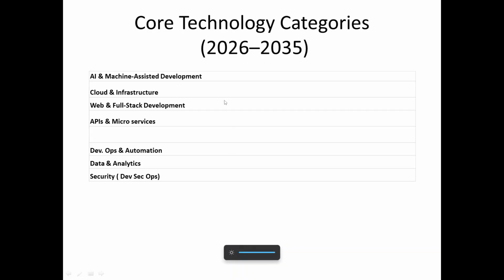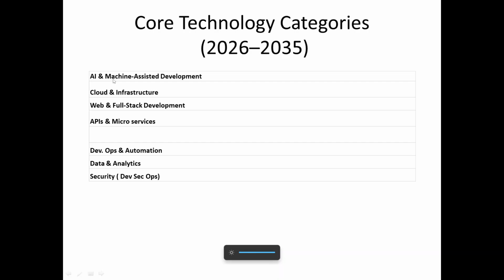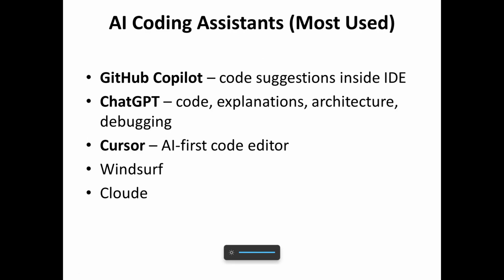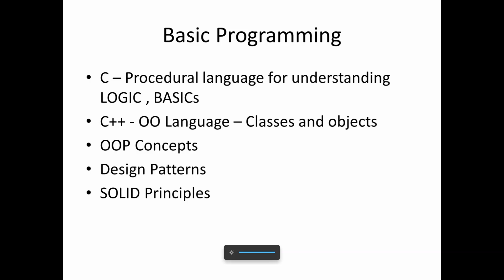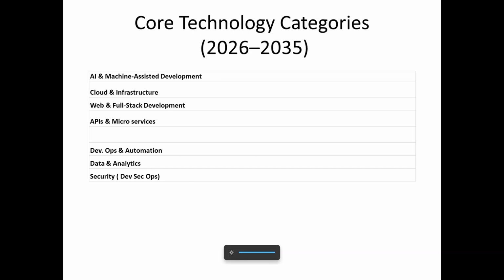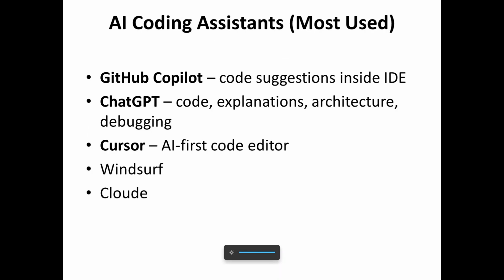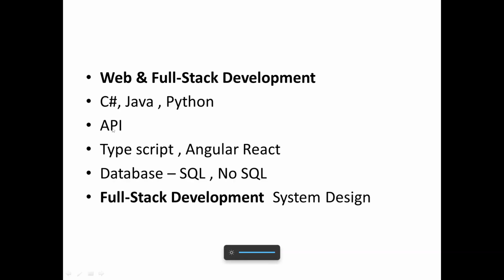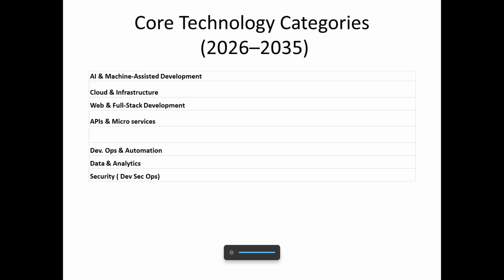1. AI-Assisted Full Stack Development: A Career Path for Developers & Freshers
This video is for Software Developers, Freshers, and IT Professionals who want to build a future-ready career in AI-Assisted Full Stack Development.

In this video, we explore the Core Technology Categories that will shape IT careers from 2026 to 2035, along with essential programming languages, design principles, and modern AI tools.

Core Technology Areas Covered:
• AI & Machine-Assisted Development
• Cloud & Infrastructure
• Web & Full-Stack Development
• Mobile & Cross-Platform Development
• APIs & Microservices
• DevOps & Automation
• Data & Analytics
• Security (DevSecOps)
• Distributed Systems & Edge
• Emerging Technology Paradigms

Programming Languages & Fundamentals:
• C, C++
• Object-Oriented Programming (OOP)
• SQL & Database Fundamentals
• SOLID Principles
• Design Patterns

Modern Development Stack:
• C# & .NET
• REST APIs & Microservices Architecture
• Angular for Frontend Development

AI-Powered Developer Tools:
• Cursor AI
• Windsurf AI

Whether you are a beginner, an experienced developer, or an engineering leader, this roadmap will help you understand where technology is heading and how to prepare for long-term success in the IT industry.